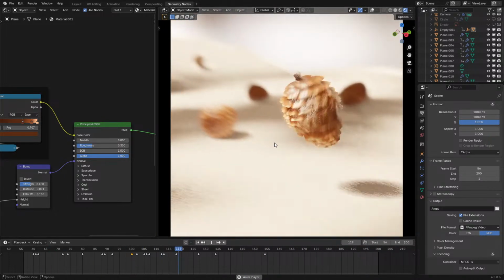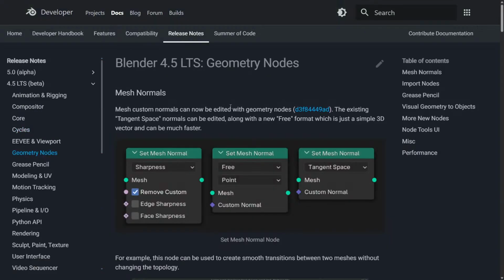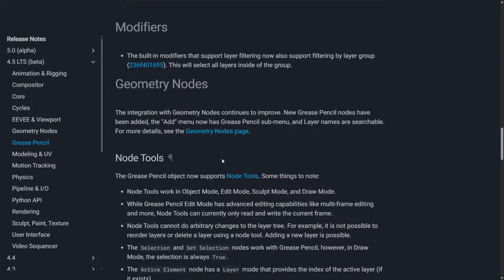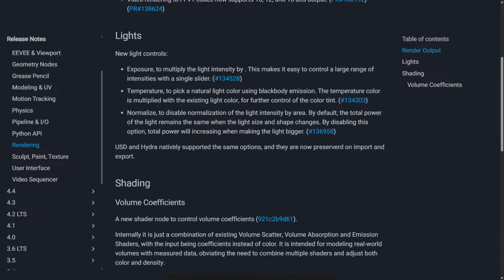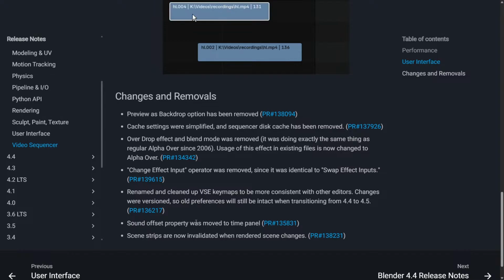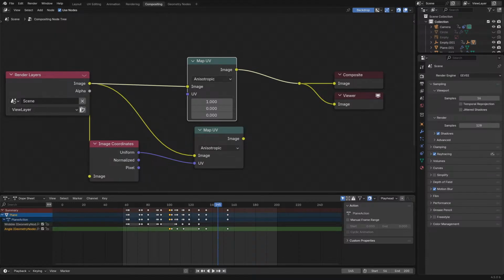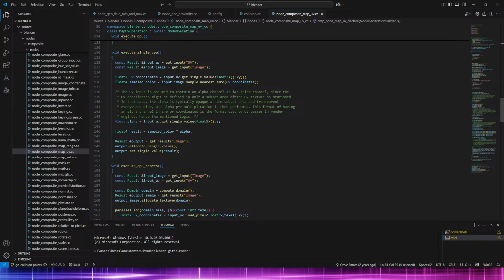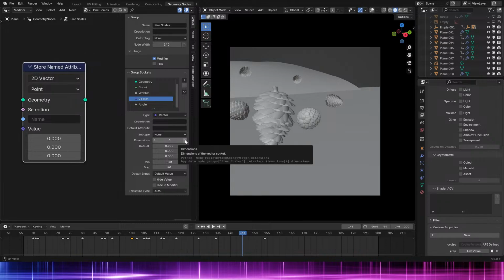The Blender 4.5 Beta is out!! (Please report bugs and crashes)